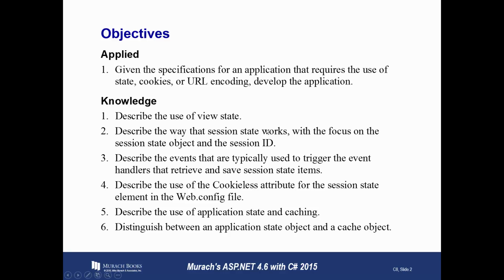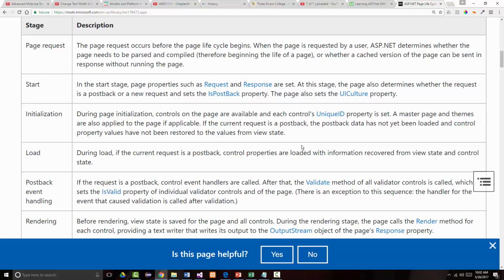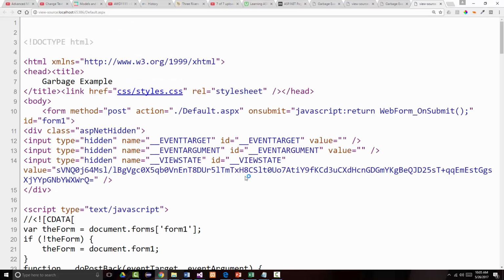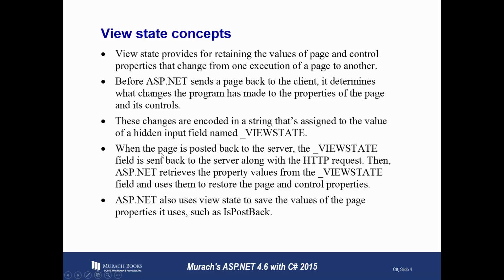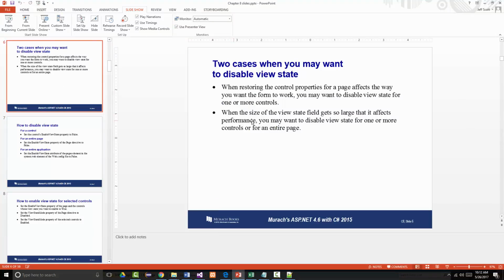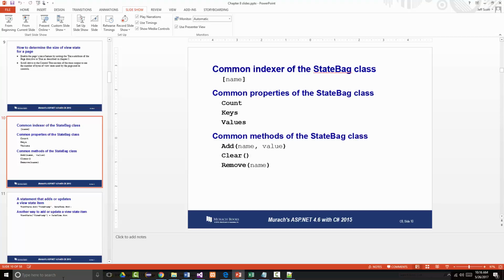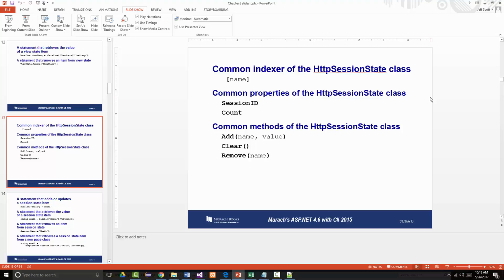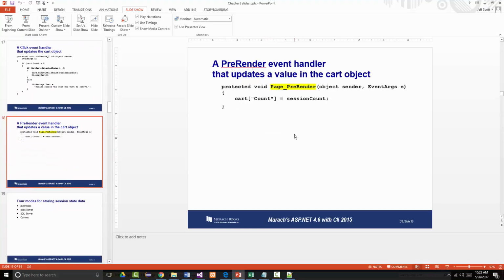AWD1111 - Chapter08 - Part01 - PPTs